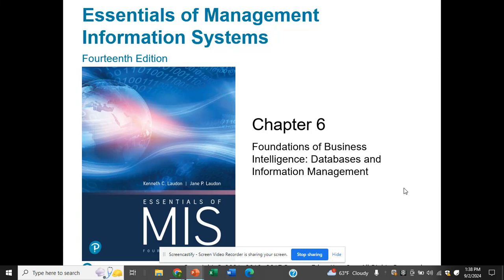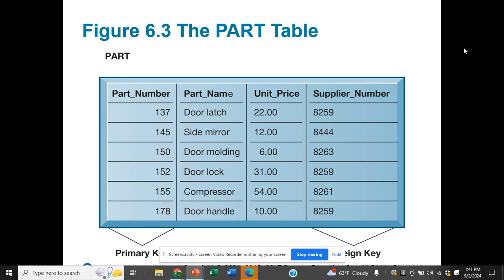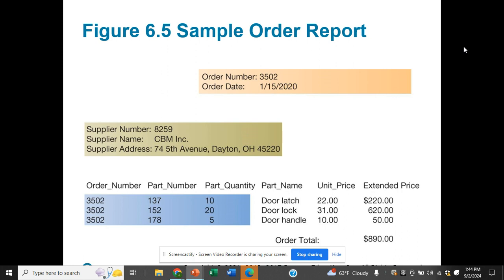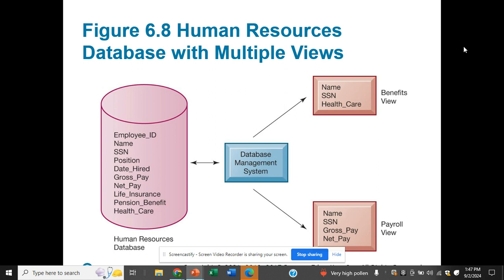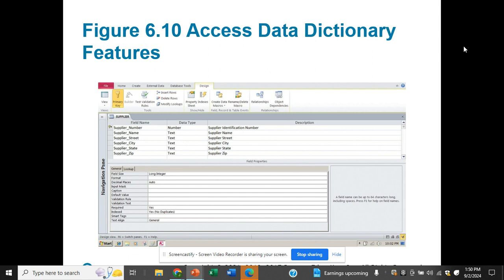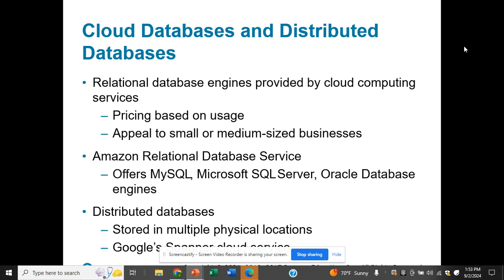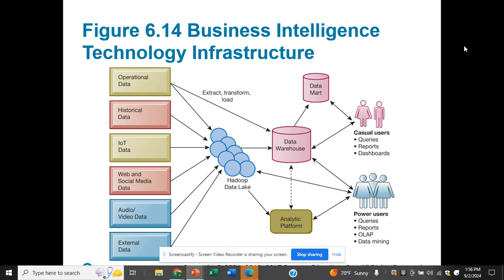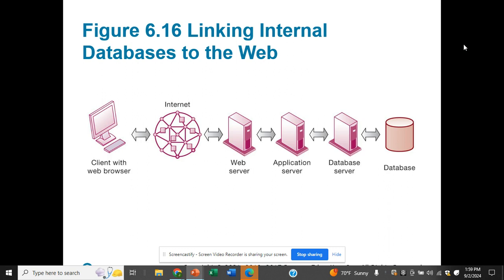Chapter 6 Lecture Slides